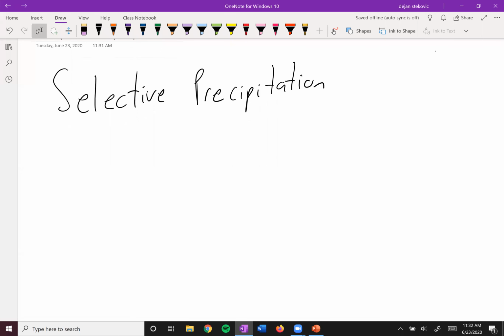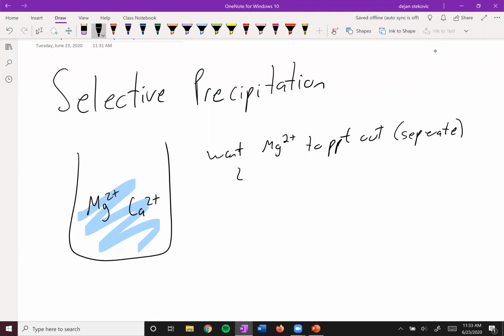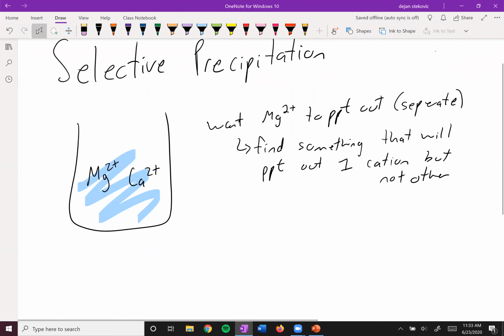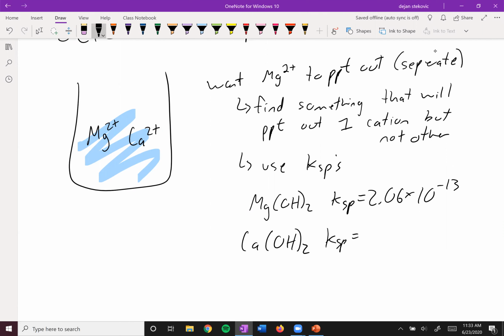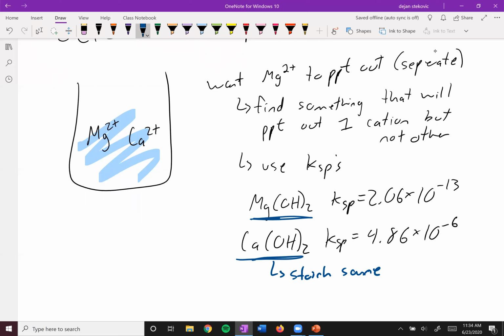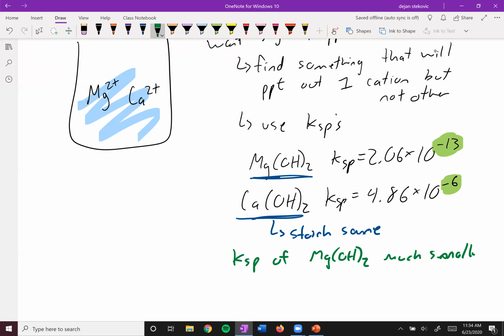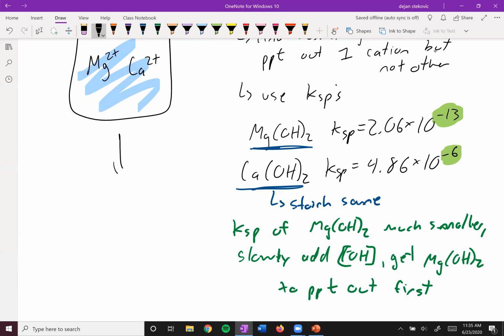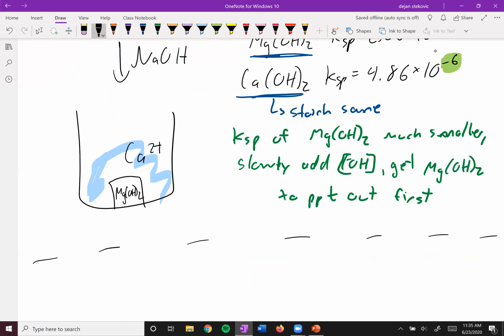CHEM102 CH15 pt9 selective precipitation